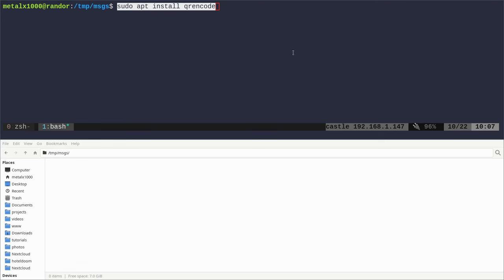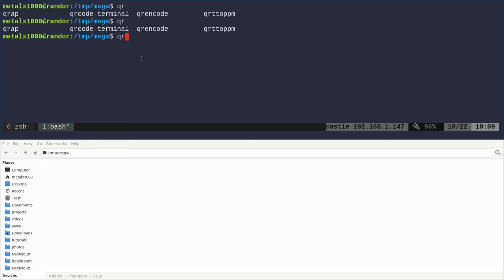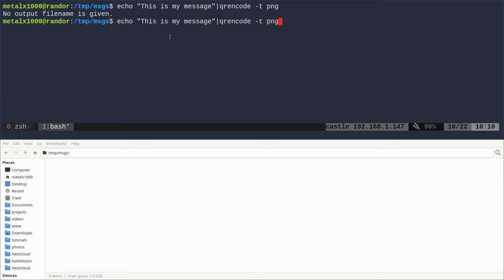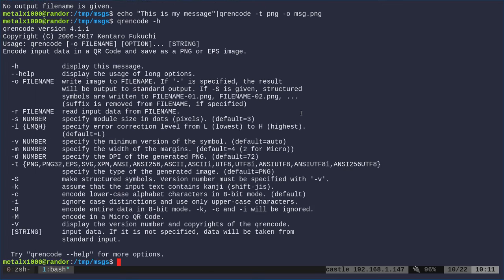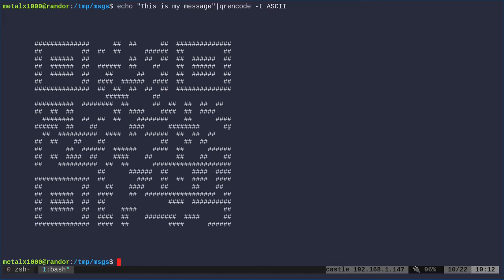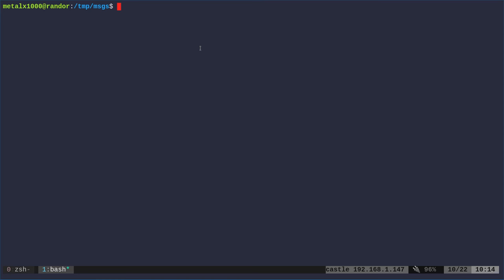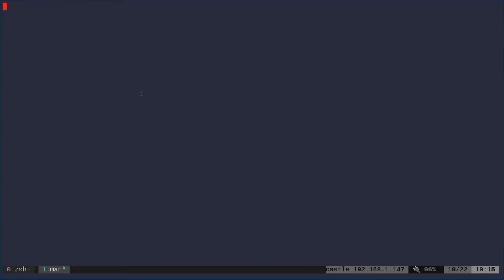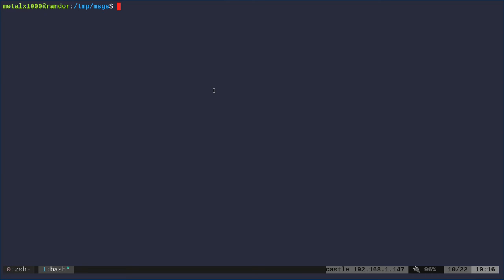02 QRcodes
This series of videos is on 3 topics.
Encryption, encoding, and  Steganography (the art of hiding messages).
The goal is to give you the skills to be able to send secure messages regardless of the circumstances.  If you can type it or right it you can send the message.